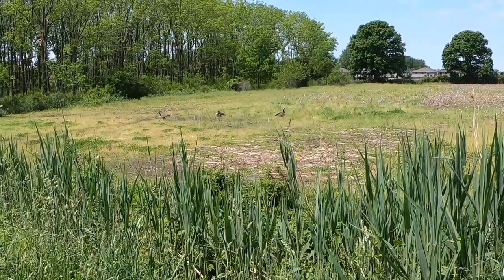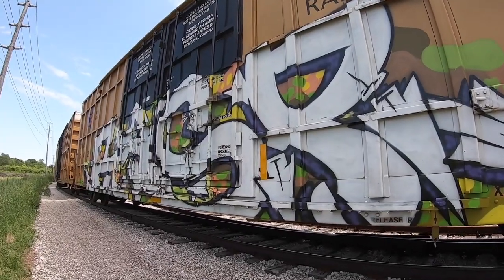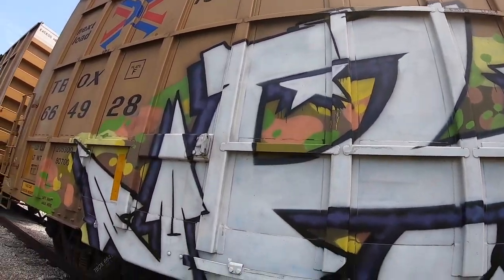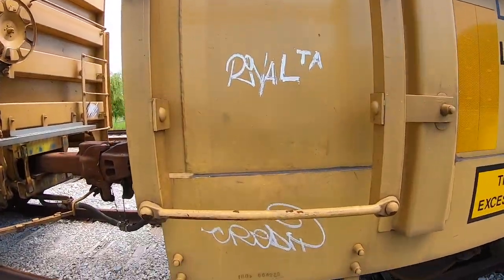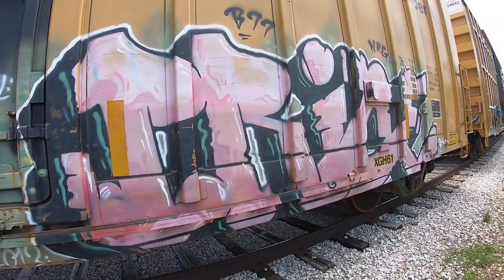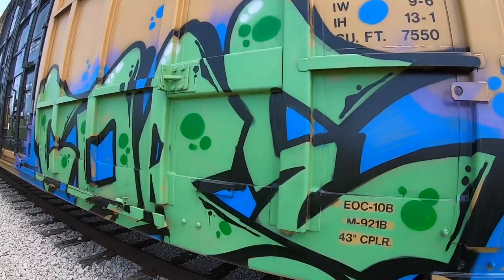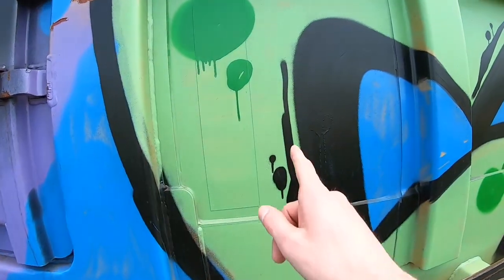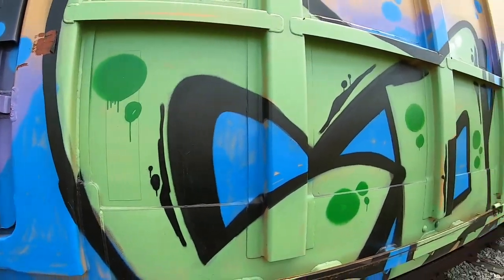Graffiti Freight Trains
Here we take a look at some of the graffiti on freight trains in Canada and see who's active!

I am always open to and exited to work on any custom commission work inquiries that you may have.  I am YOUR personal graffiti technician.
kik: @scizgraffiti
I am quickest to respond on my email and instagram.

My mission is to personally improve people's lives through the creation of artistic products, to show resilience as an artist, and to achieve timeless influence though my art.